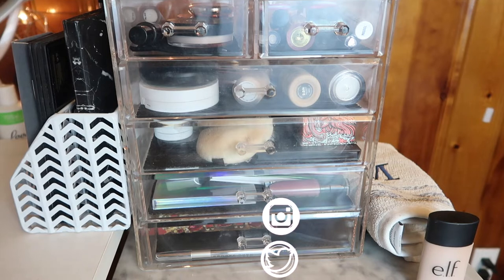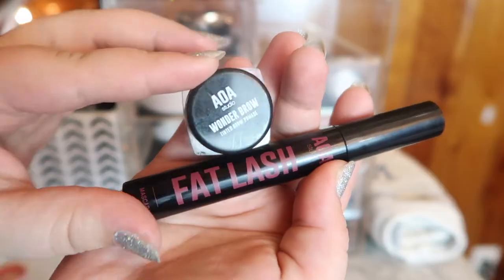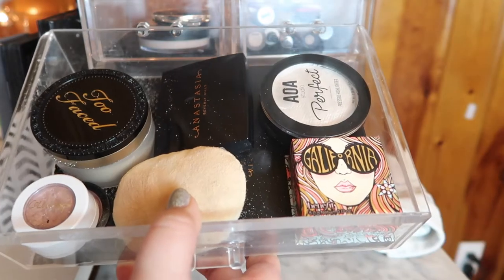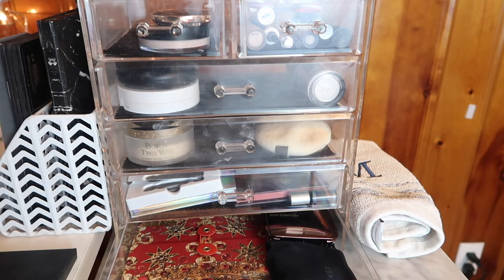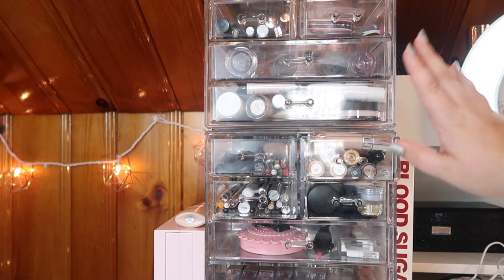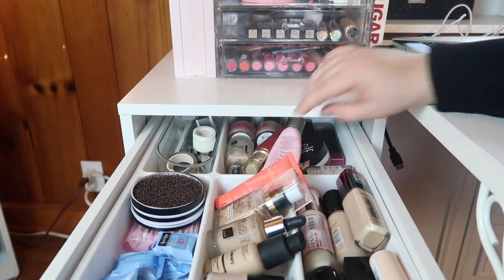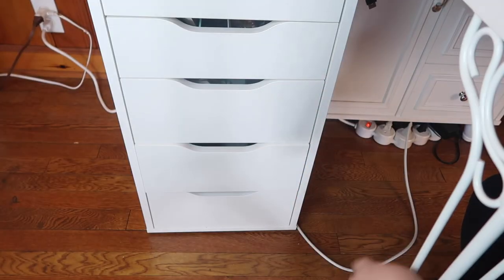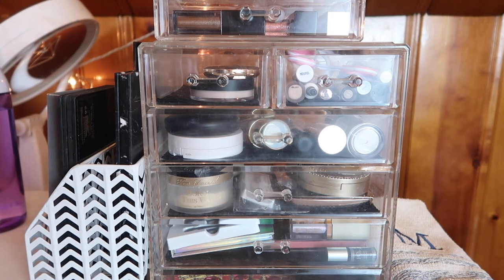December Shop My Stash & Everyday Makeup Basket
OMG it's time for the very last makeup basket of not only 2019, but the decade! AHHHH
What will you guys be using this month? I honestly will be focusing mostly on finishing my pan that palette this month, but these are the other products I would like to use as well xo

Undertone: Warm/Yellow
Skin Tone: Light
Skin Type: Combination/Dry

♡ SOCIAL MEDIA ♡
❋Pintrest: @Monicaadrianna